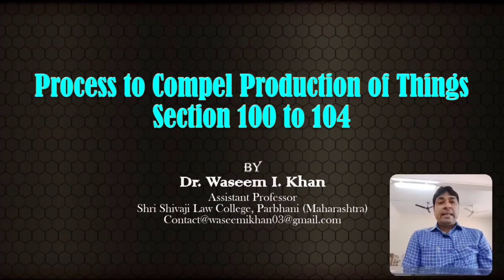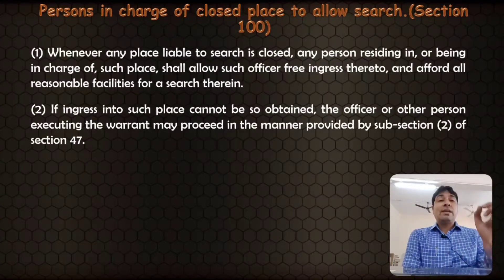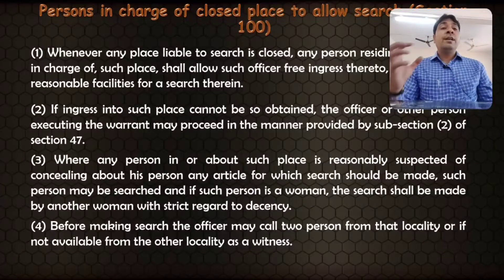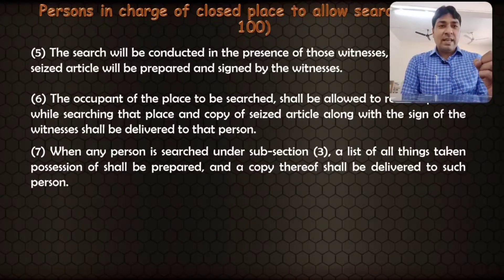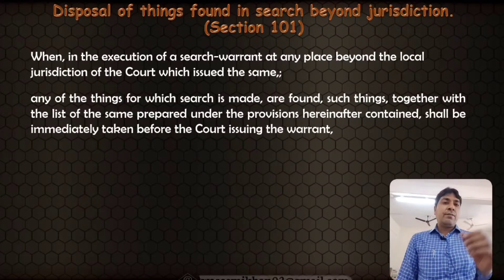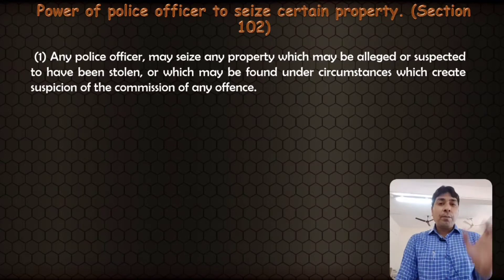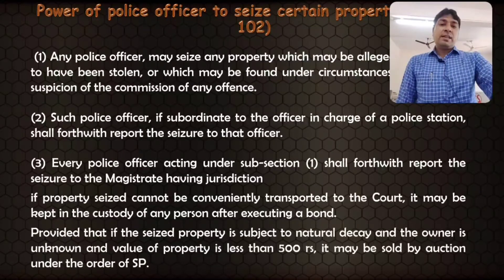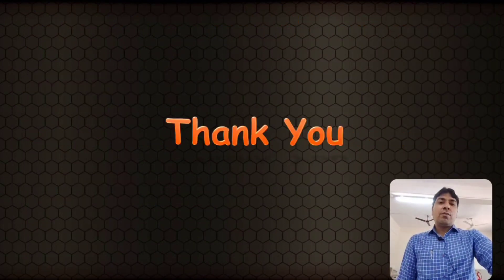Process to Compel Production of things Part IV | Lecture Series on Judicial Exam | CrPC Part 42.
Process to Compel Production of things Part IV | Lecture Series on Judicial Examination | CrPC Part 42.

About Us.

This video will be very helpful to understand the  Concept Of  Process to compel production of things Section 100 to 104 under CrPC , in this lecture the concept and questions asked on this concepts has been discussed. This is very important topic as point of view of judicial exmas aspirant.